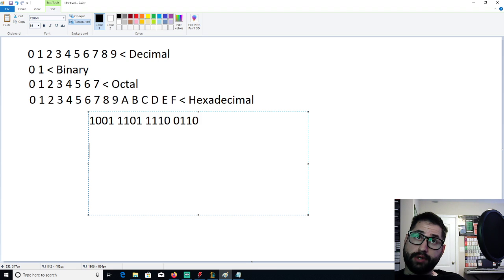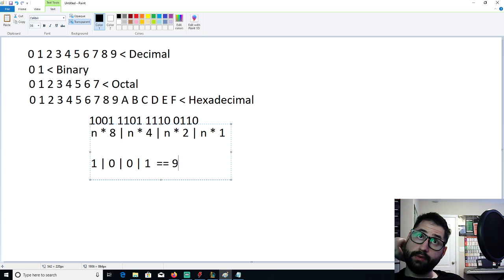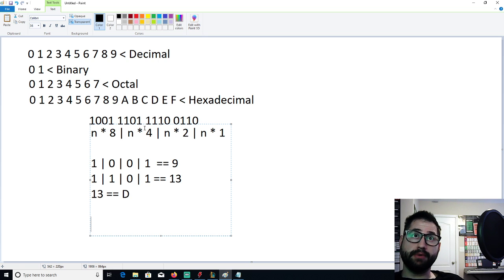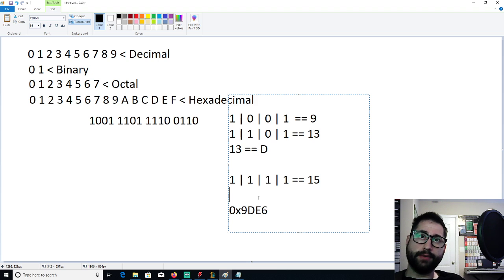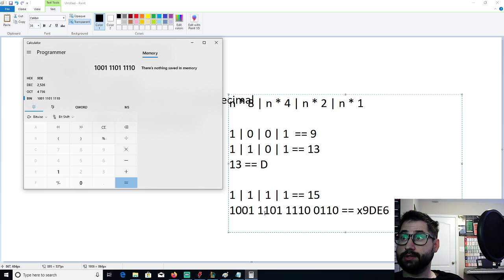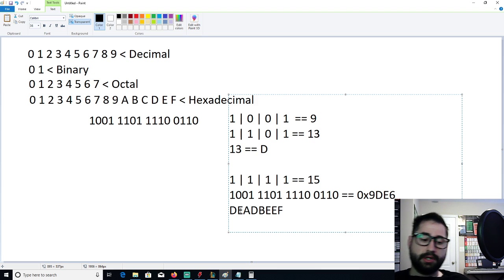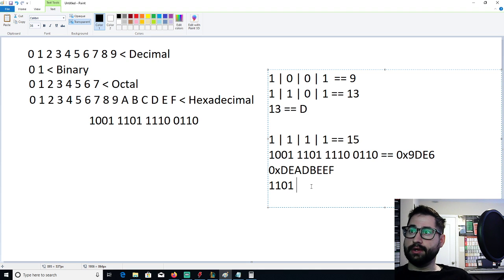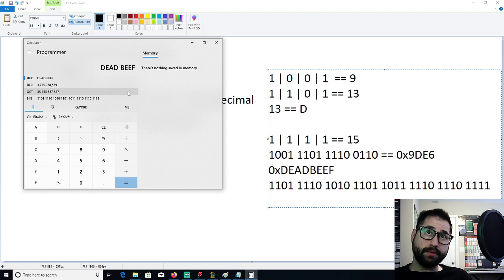6. Numbering Systems Conversion